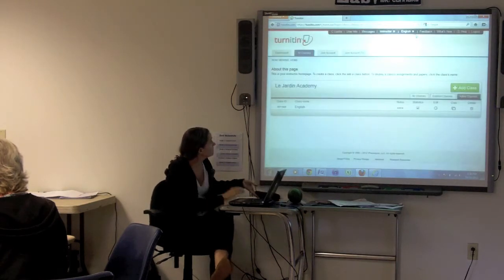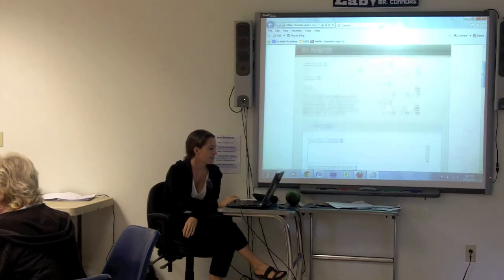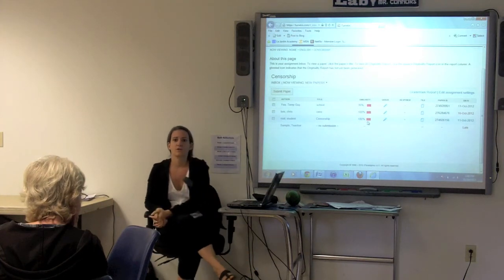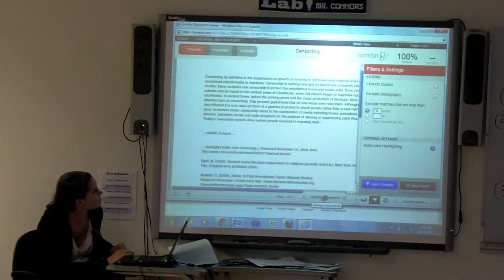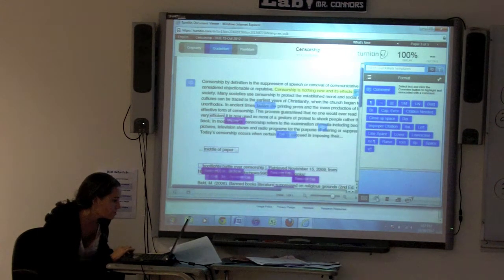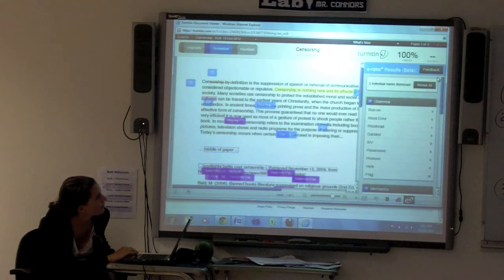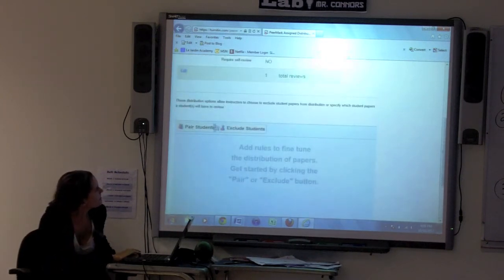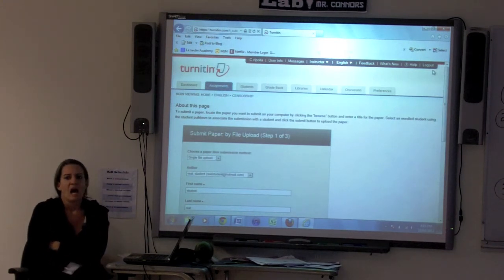Turn It In - with Christine Keogh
Le Jardin Academy MS/HS Librarian, Christine Keogh, leads a workshop on the features and uses of the "Turn It In" website.   This workshop is presented as part of the LJA Teachers as Professionals (TAP) Tuesday offerings.